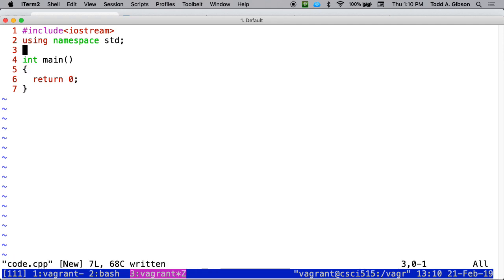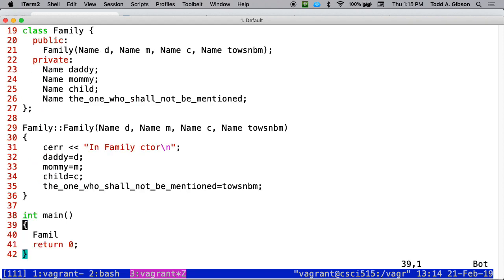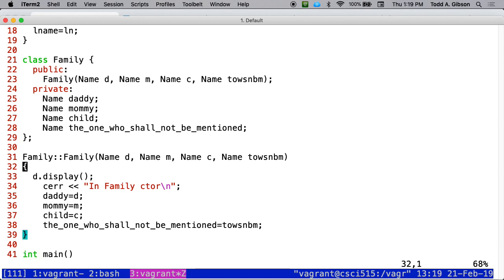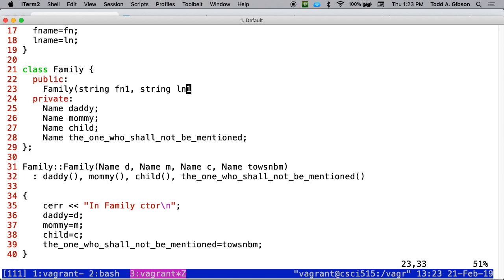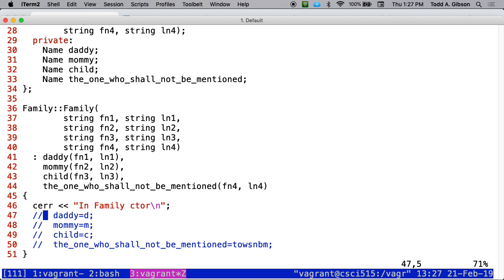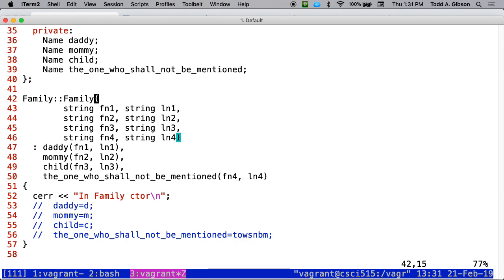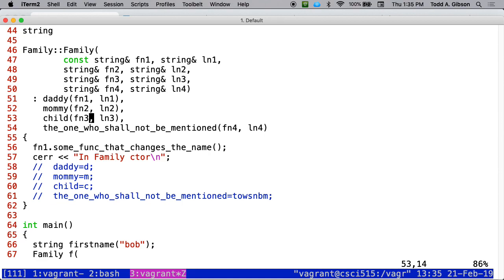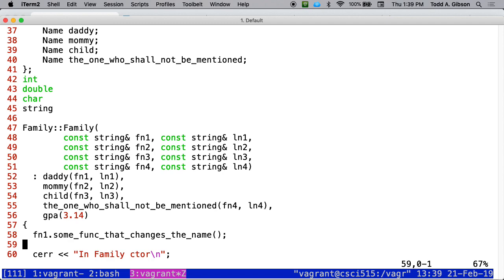Why C++ initialization lists?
Why initialization lists are required and desired. Finishes with a bit on passing in complex types by constant reference.